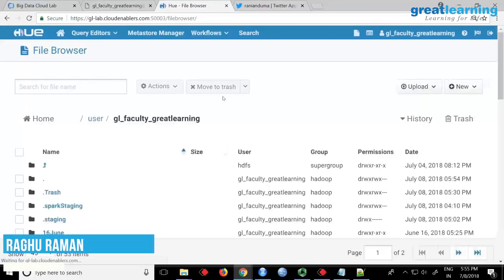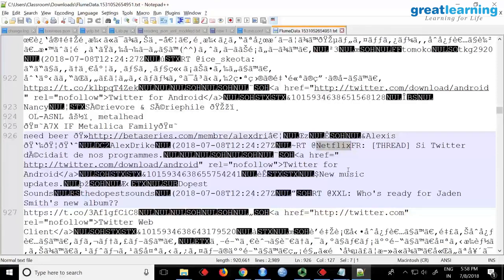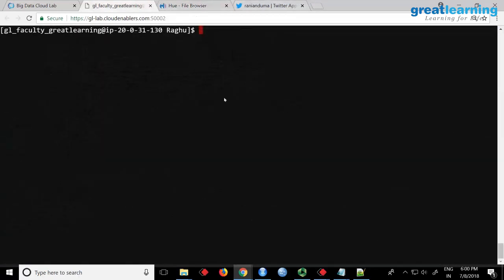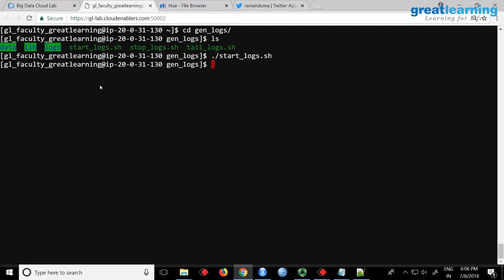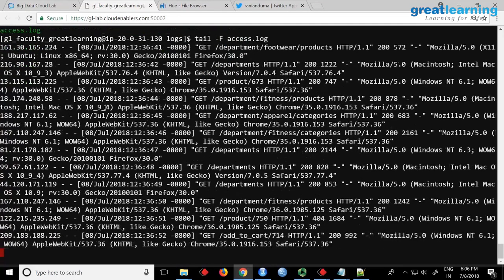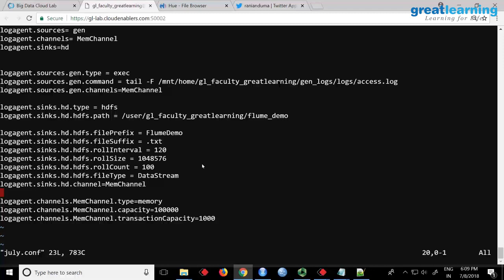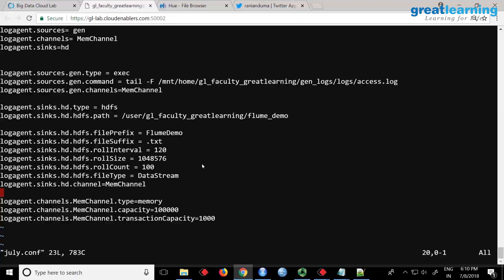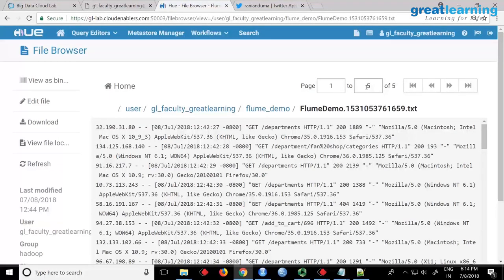Big Data on Spark | Tutorial for Beginners [Part 32] | Reading AVRO File - Demo | Great Learning